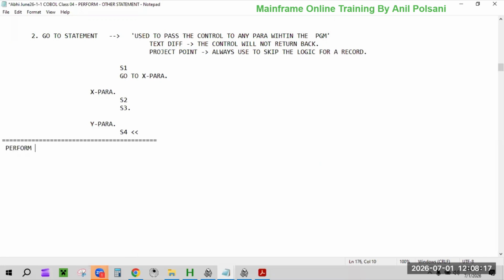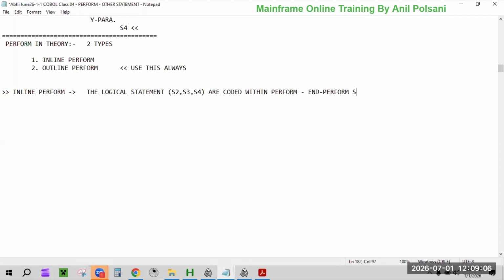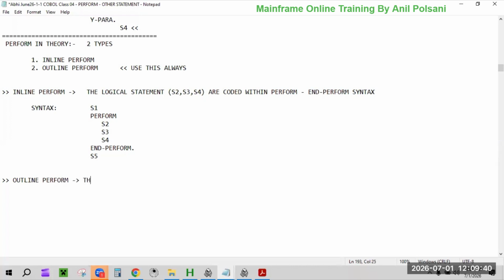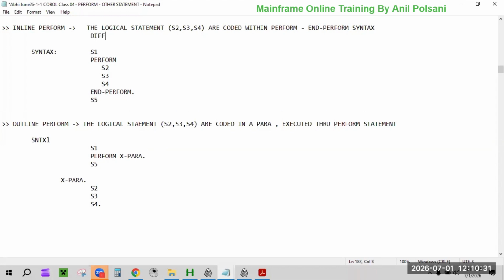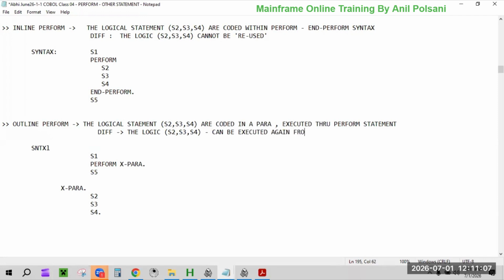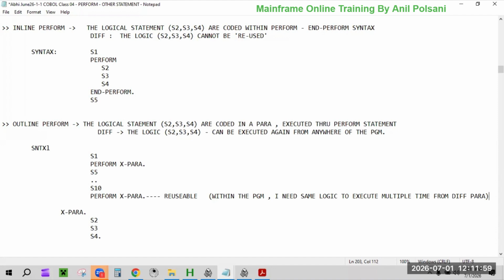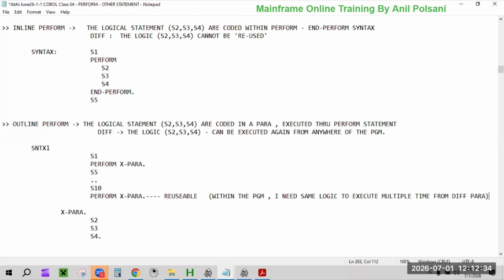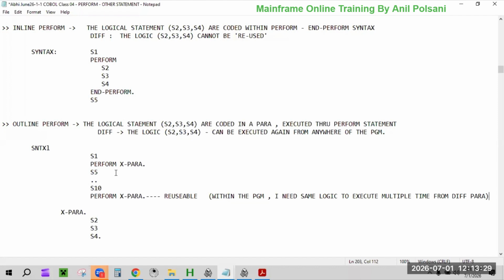COBOL PERFORM Statement | New Batch Nov 26 7:45AM | Beginner Tutorial | Anil Polsani |9908502542